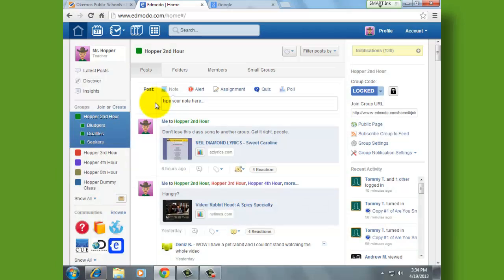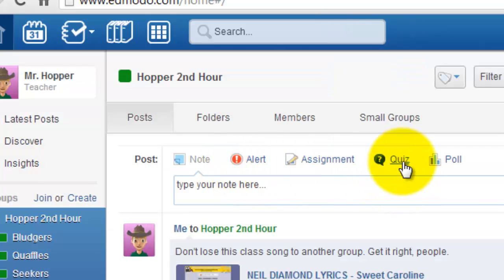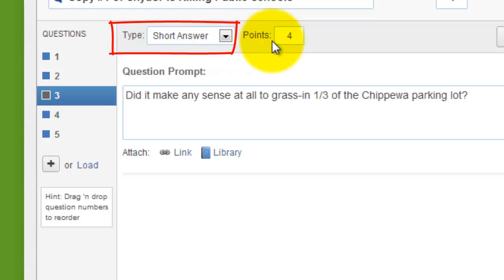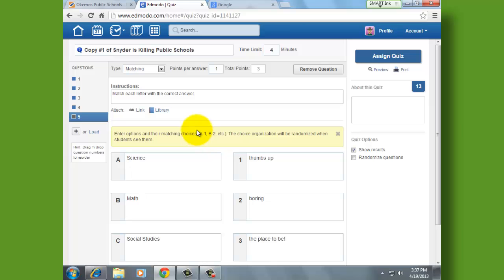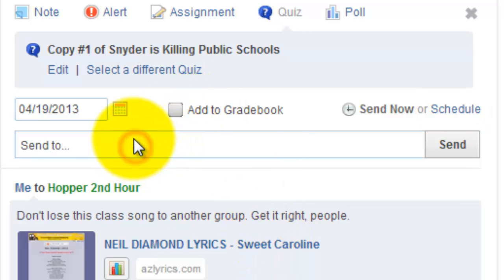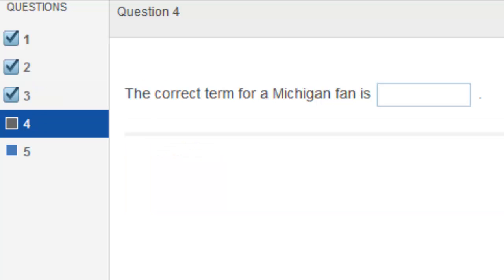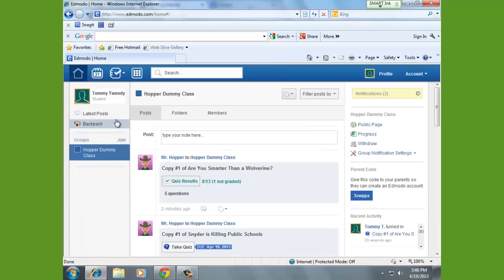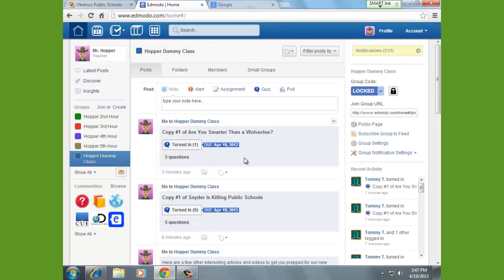Edmodo: How to Make a Quiz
In this tutorial, teachers will learn how to create, take and then grade a quiz.